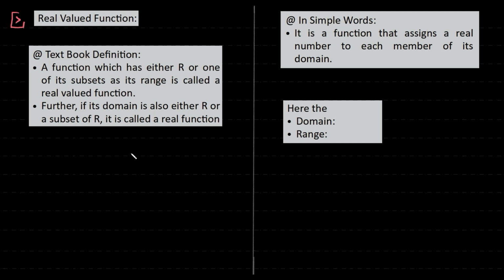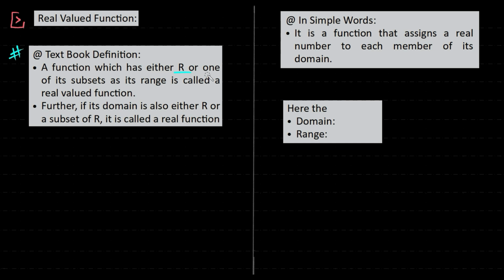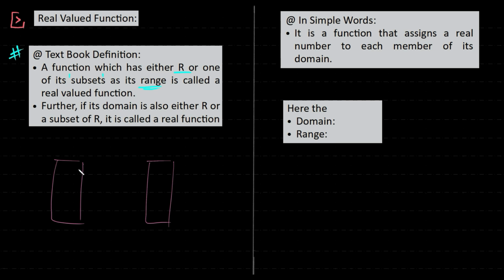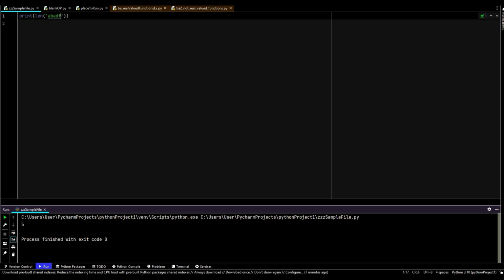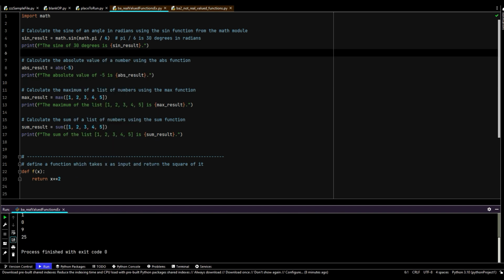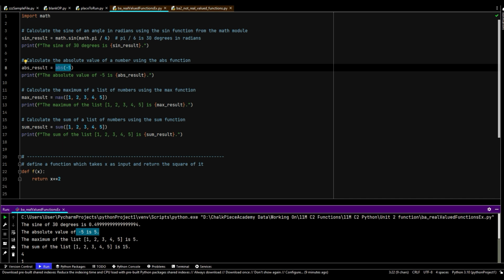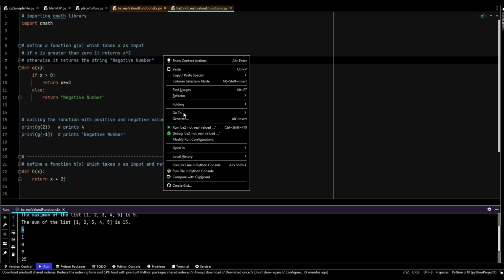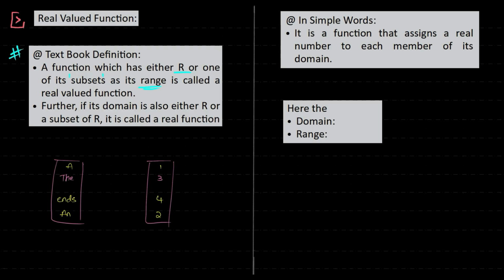2 03 C 1 About Real Valued Function E